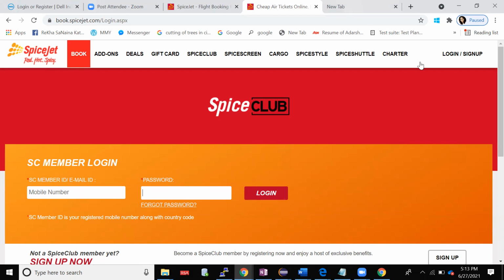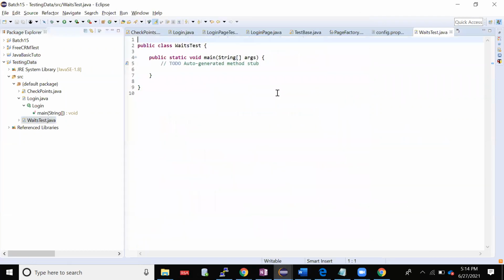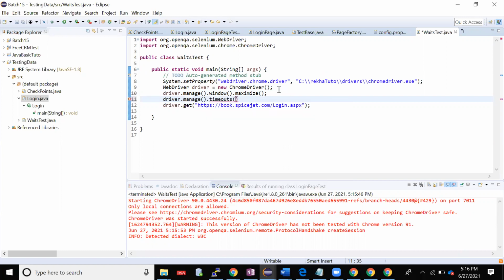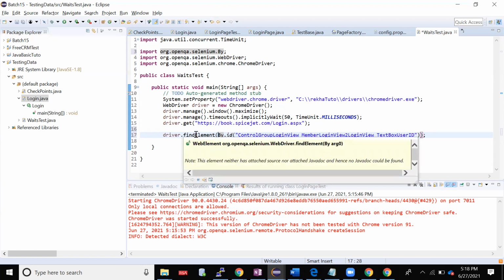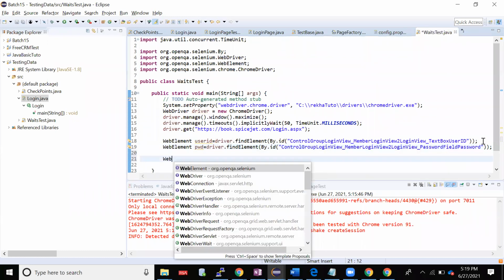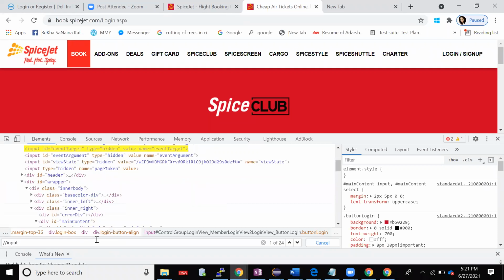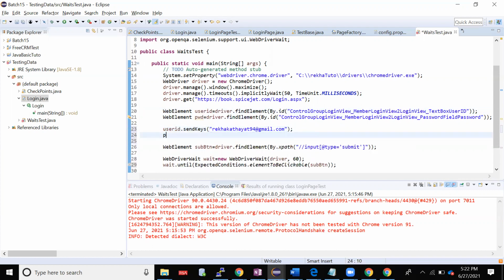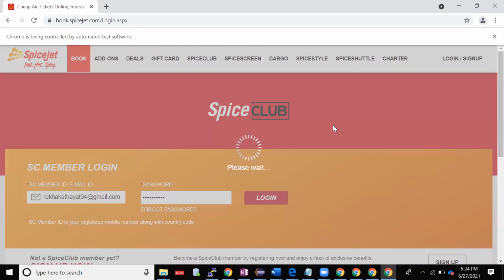Waits in Selenium |Implicit and Explicit Wait in Selenium | Types of Waits in Selenium #3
1)Implicit wait:for all the elements in the web page
2)Explicit wait: for particular elements in the web page